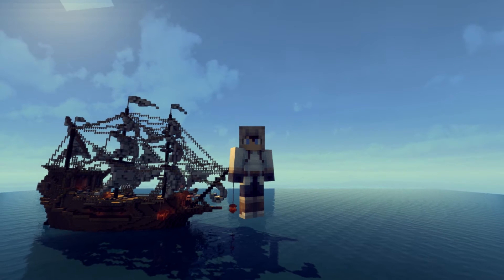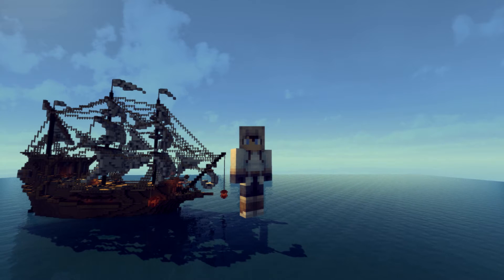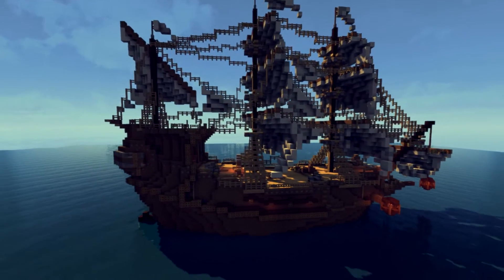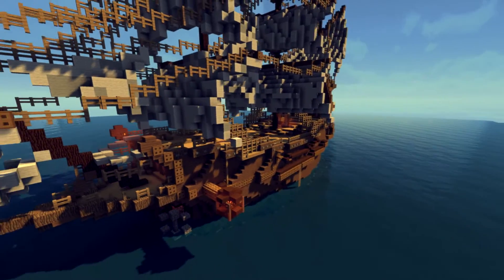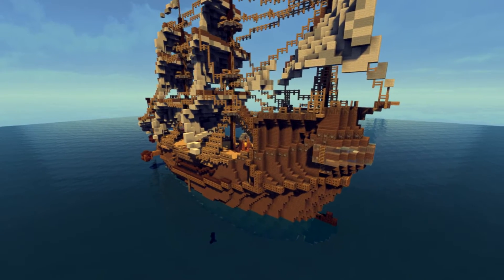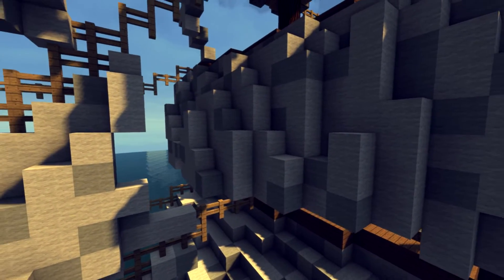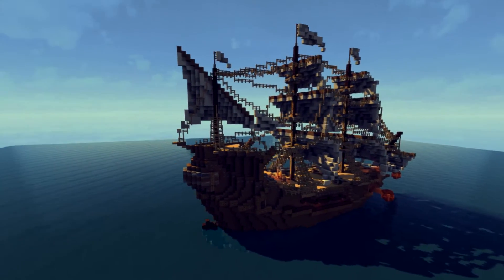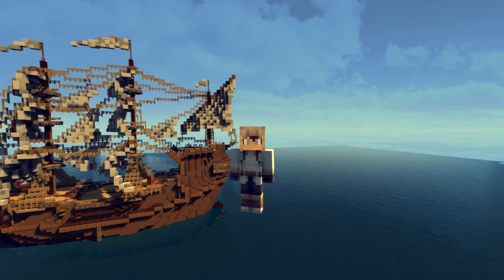Minecraft Build Inspiration Ep. 1 | Magnificent Boat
In today's video I bring you a brand new series to help you all become better builders by looking at amazing builds to get inspiration from.

Builders (Minecraft IGN):
➜ CarbonaralFreak
➜ YaLadFroz